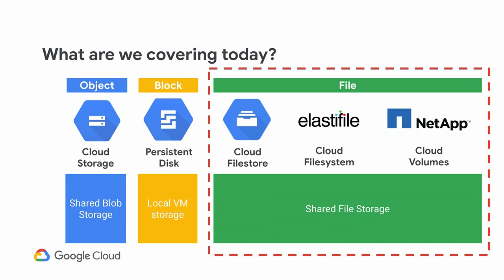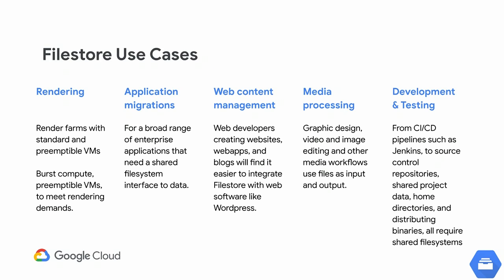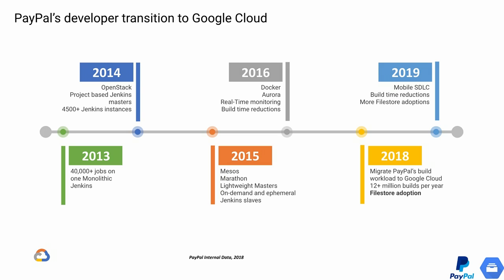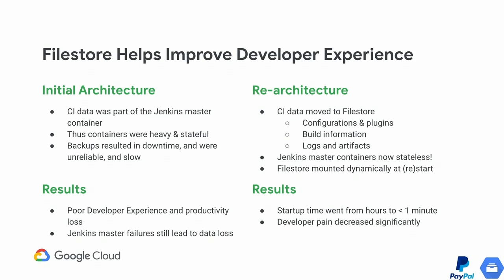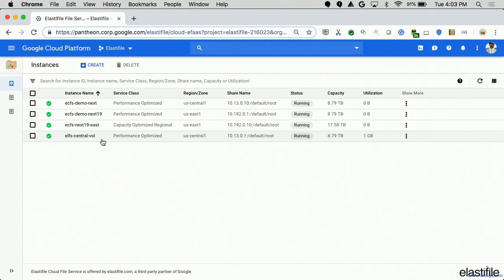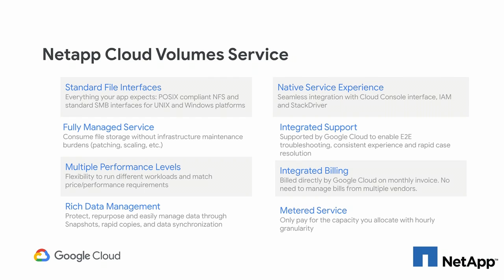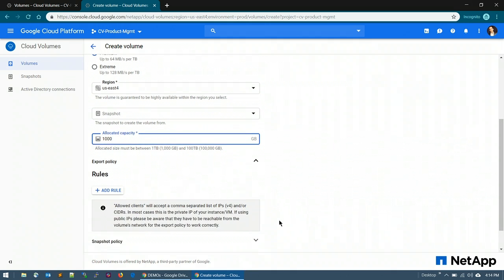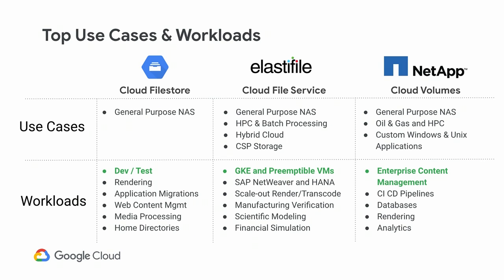Optimizing File Storage for Your Use Case (Cloud Next '19)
This session provides a product overview, features, pricing, and common use cases. We culminate with a demo integration with other GCP services showing an end-to-end file-centric workflow.

Speaker(s): Tad Hunt, Allon Cohen, Devin Lehman, Dinesh Madavin, Niraj Verma

Session ID: STO204
product: Cloud - General; fullname: Tad Hunt, Allon Cohen, Devin Lehman, Dinesh Madavin, Niraj Verma; event: Google Cloud Next 2019;